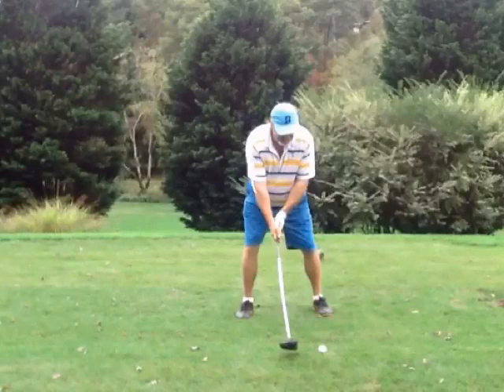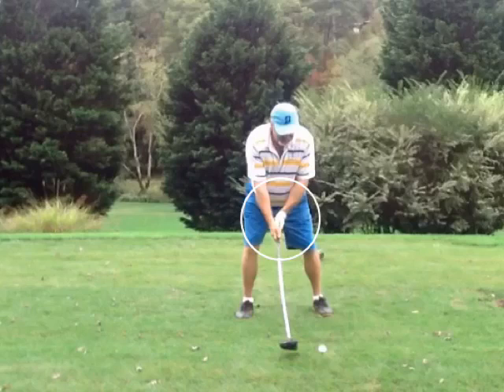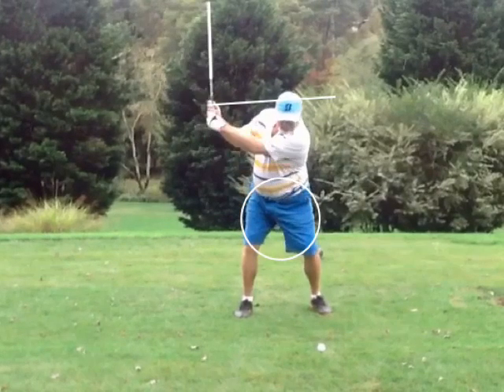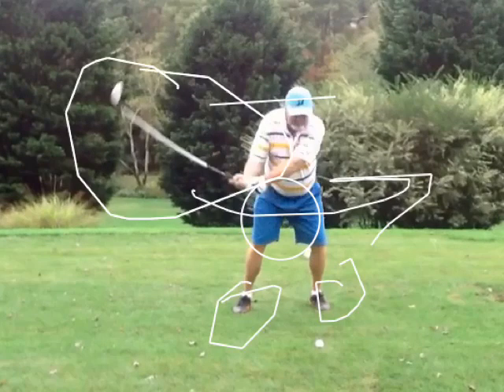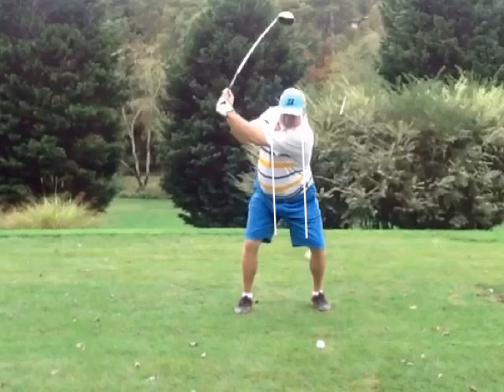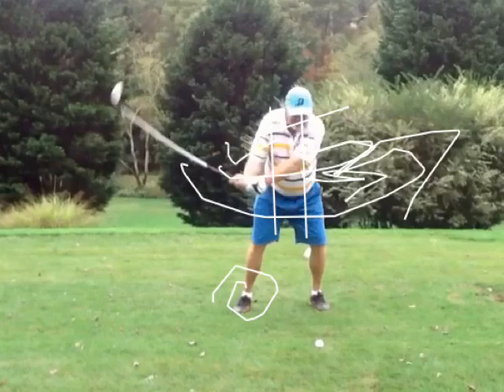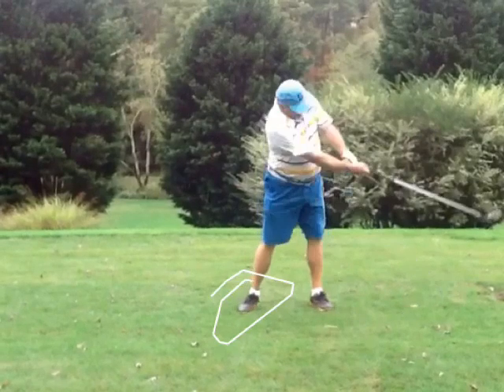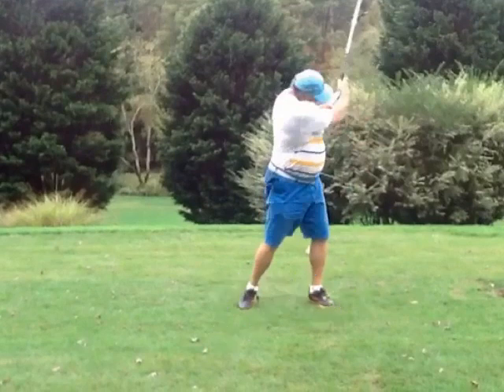Lesson: iPhone video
Analyzed by Mitchell Crum at 10/9/2015 1:48:47 PM - Get